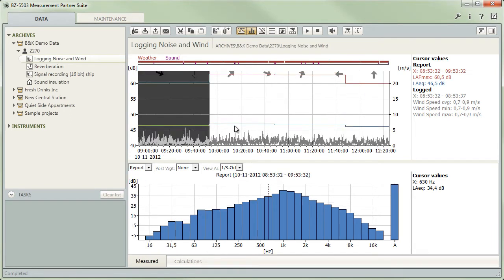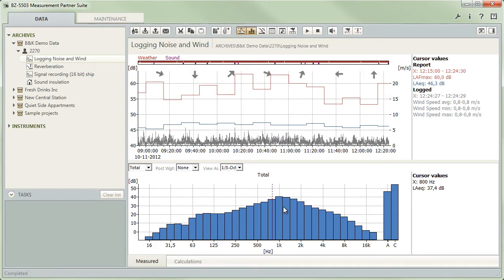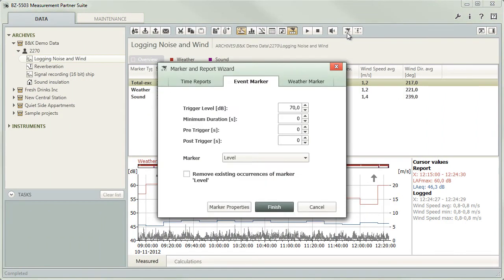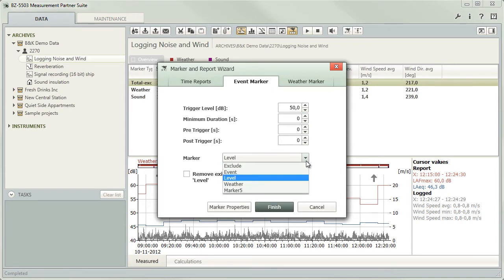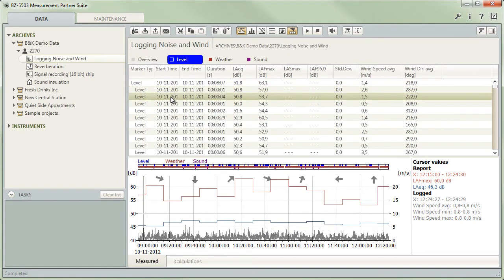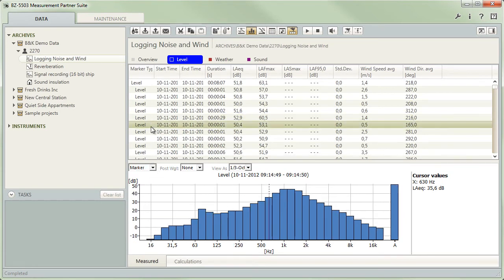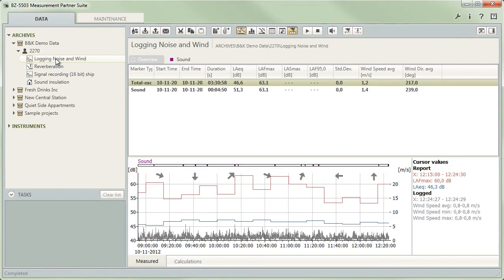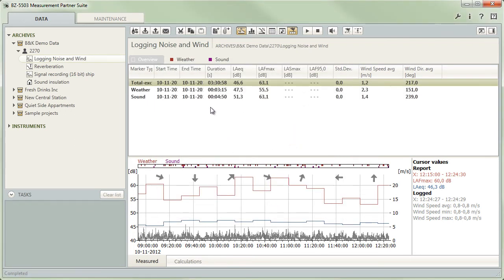Measurement Partner Suite BZ-5503 – Marker and Report Wizard – Brüel & Kjær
Measurement Partner Suite - BZ-5503

The simplest file sharing
Emailing files is easy using the 'pack-and-go' capability. The files automatically appear in the display of other Measurement Partner Suite users.

Measurement Partner Suite comes as standard with all sound level meters, and is a highly optimised data viewing and post-processing toolbox for noise and vibration professionals, designed to give the quickest route from measurement data to finished report. The standard configuration provides data archiving, preview, and export capabilities, as well as software maintenance and remote online display.

Additional modules such as logging and spectrum modules increase the functionality of Measurement Partner Suite, making it easy to configure for your analysis and post-processing requirements.

The modules are subscription-based, so they can be chosen when they are needed, and cancelled when they are not.

Uses:

Data download, viewing and archiving
Sound level meter software maintenance
Online display and remote access and operation
In-office post-processing and export to other formats

Features:

Import, archive, display and export
Overview of archives and users
Detailed view of data
Exporting of annotations (notes, metadata, etc.)
'Pack and go' for e-mail exchange of archives
Resumable downloads (Type 2250/70 software version 4)
View GPS coordinates in Google Maps™